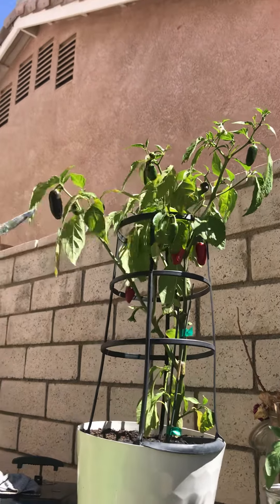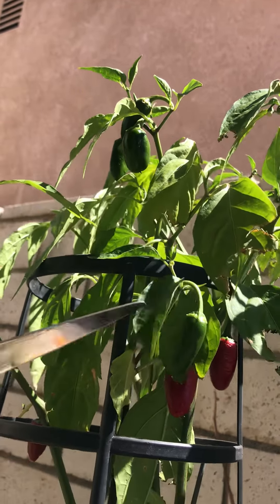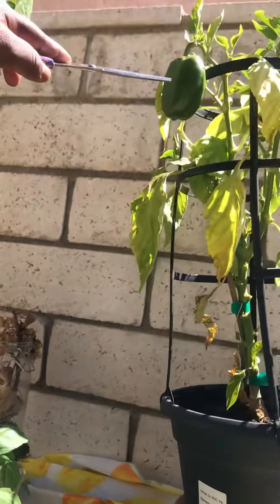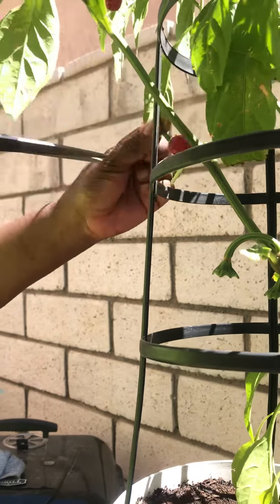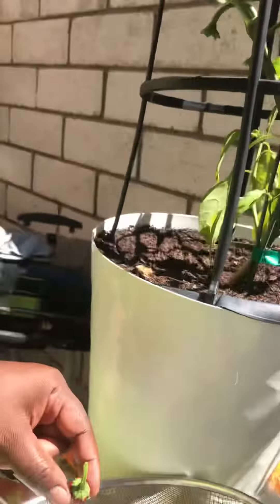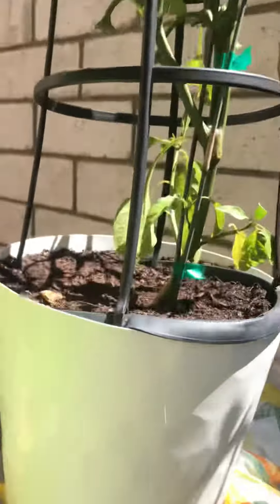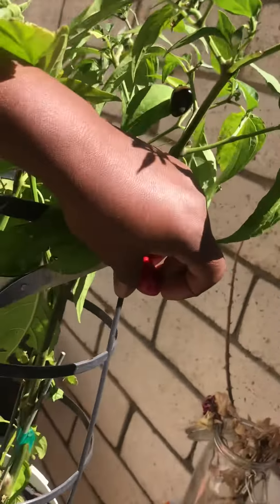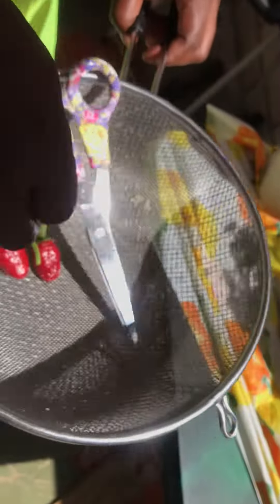Gardening red hot jalapeños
Harvesting jalapeños hot July in High Desert